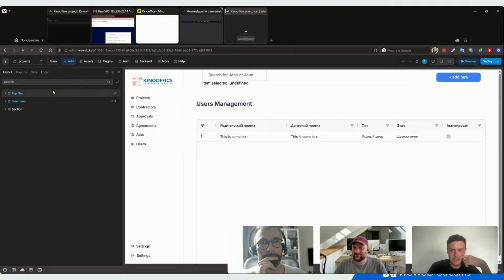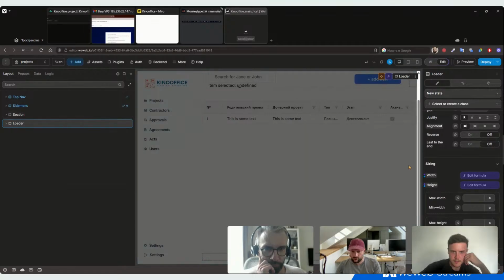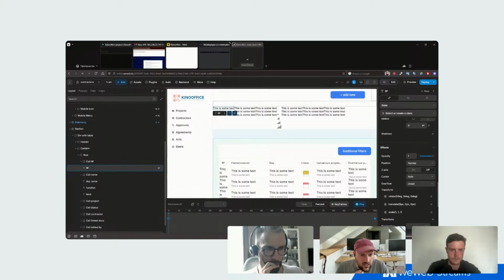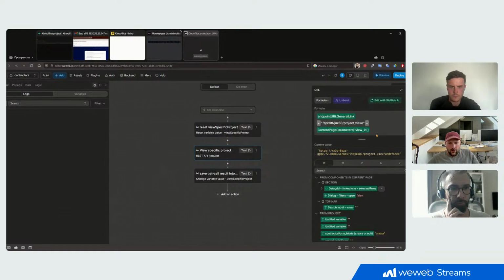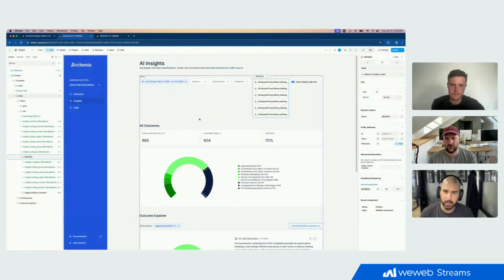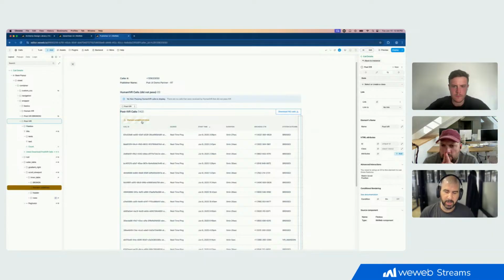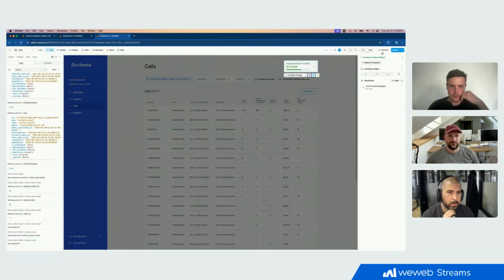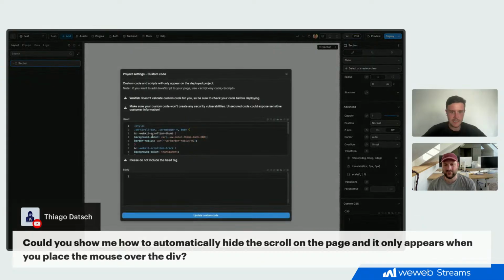Office Hours with Matthew & Flo